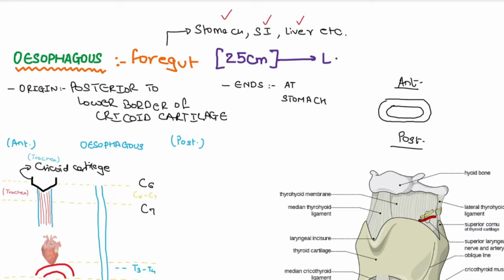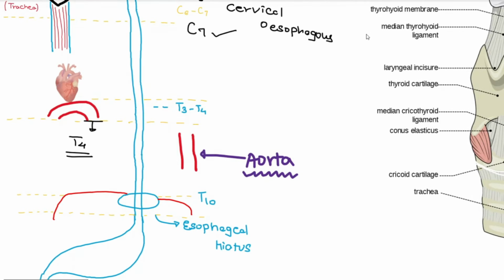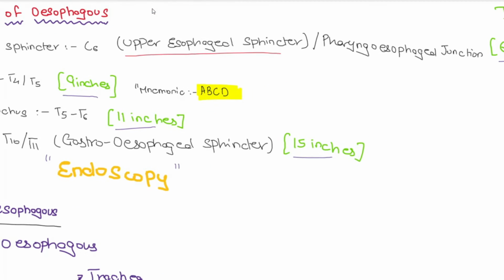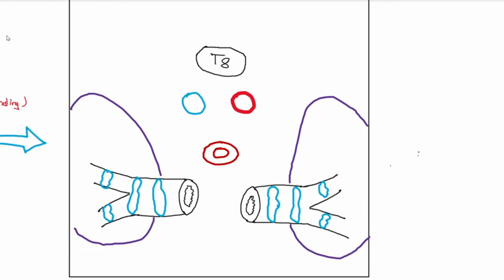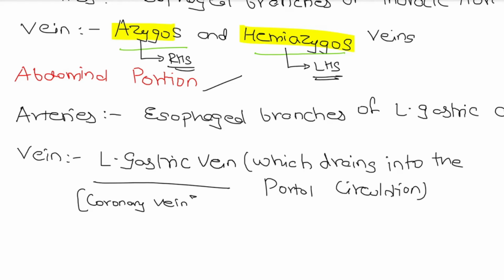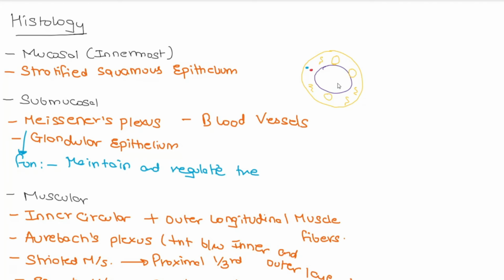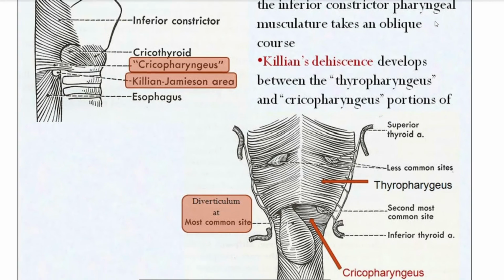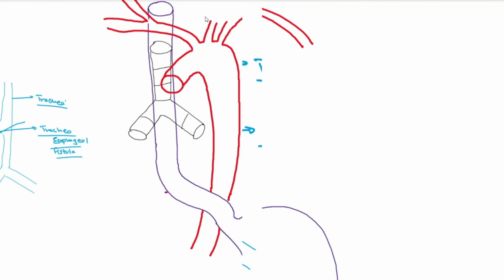Review of Oesophagous | Anatomy | Histology | Clinicals